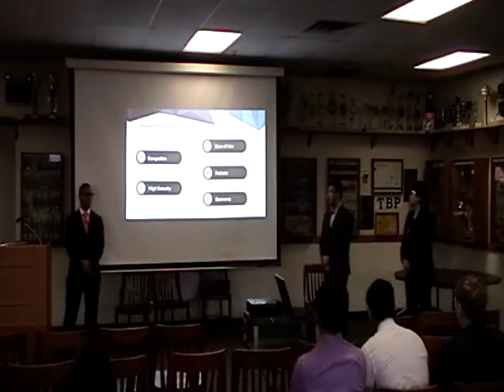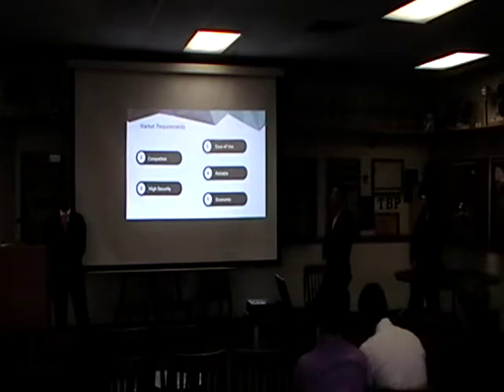A Highly Secure Software Platform that Supports Smart Locks EECE410 Capstone Design Fall 2018